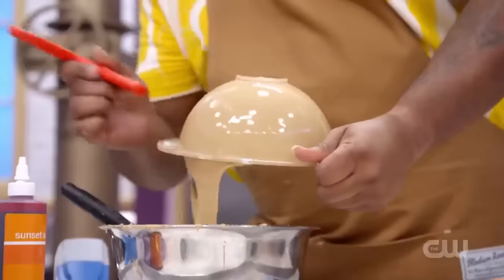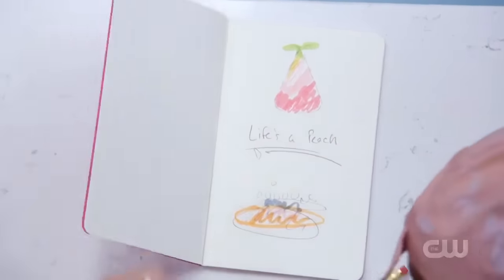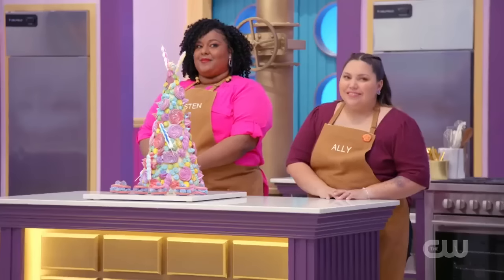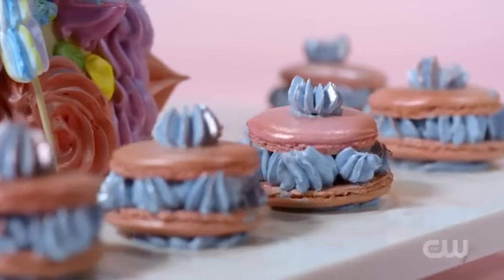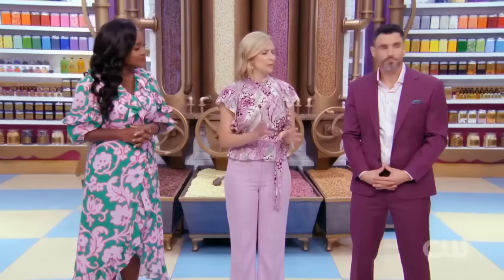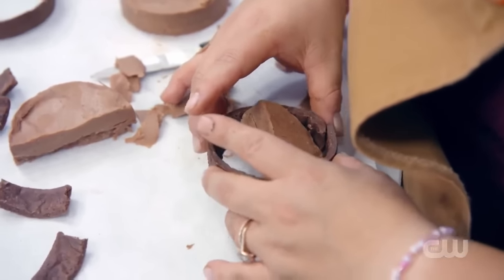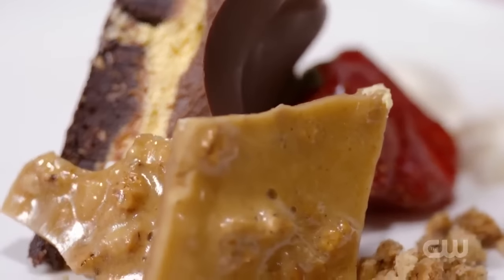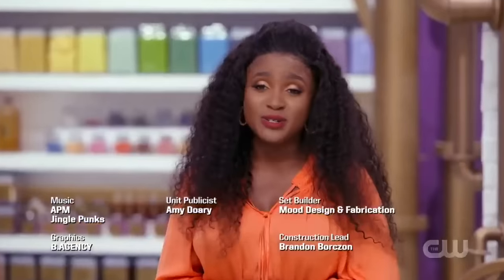The Great American Baking Show 2023 S04E05 - World of Flavor